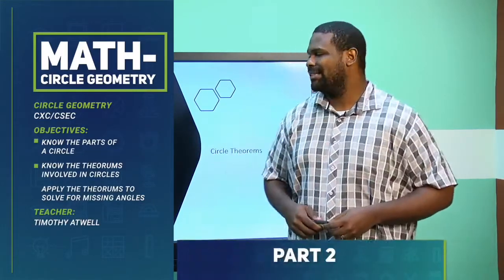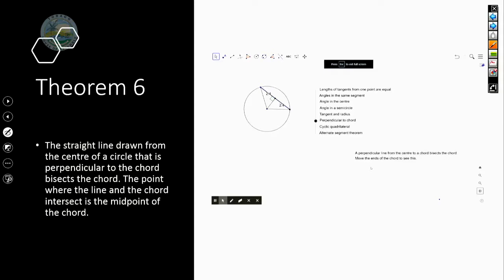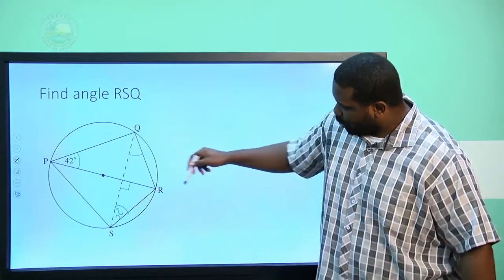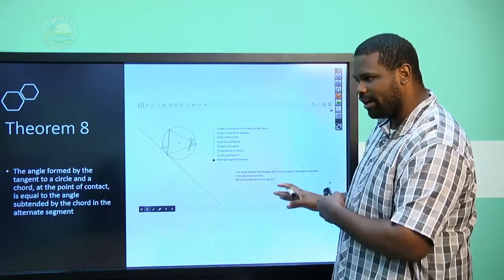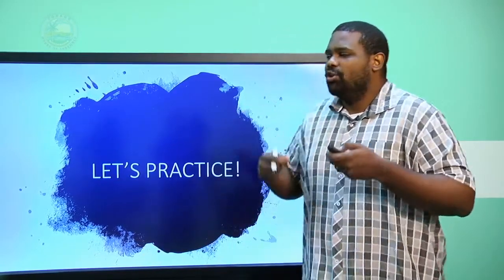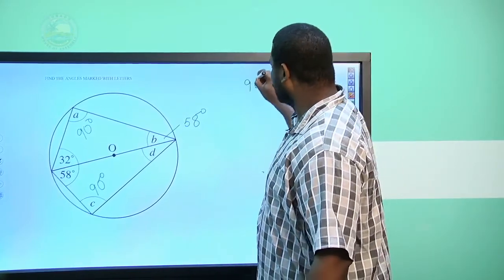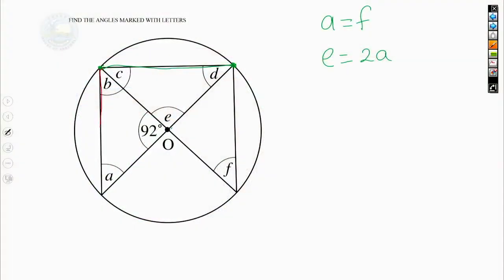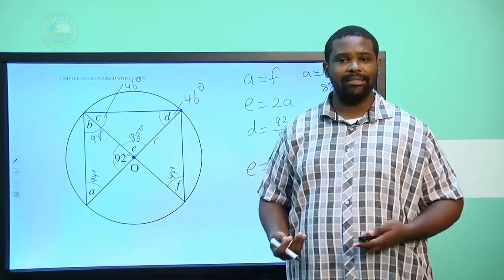Timothy Atwell CSEC- Math Circle Geometry Pt. 2 of 2